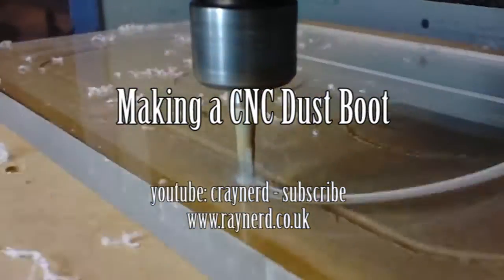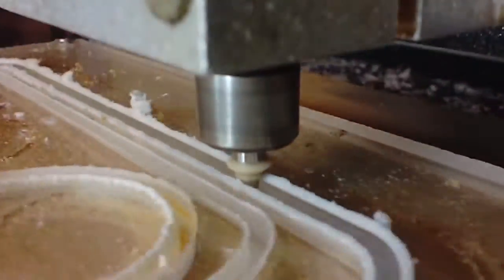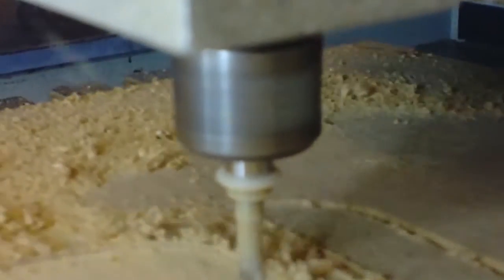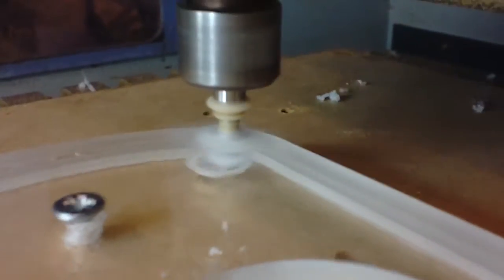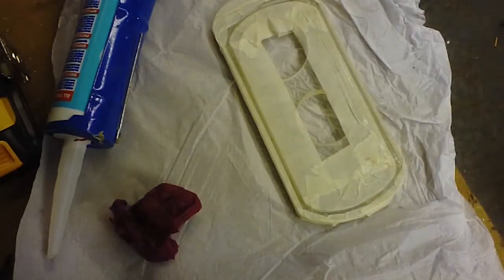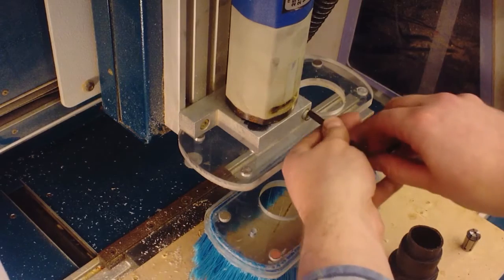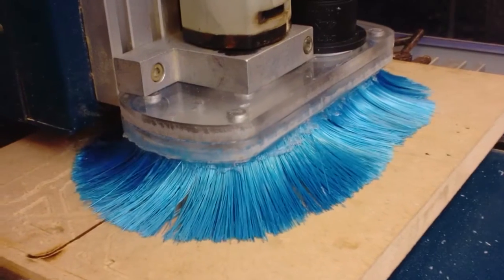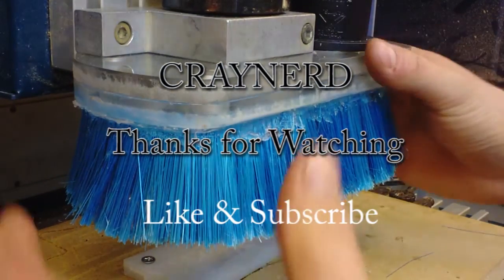Making a CNC Machine Router Dust Boot / Shoe or Dust Skirt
This is the first prototype dust boot for my cnc isel machine. I have used too stiff bristles and need to remake the bottom section but it does work fully.